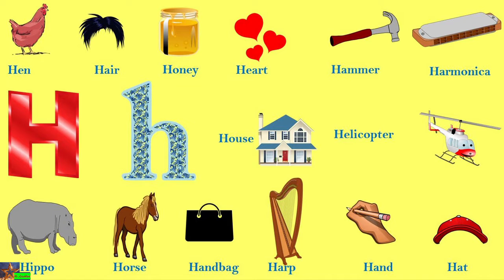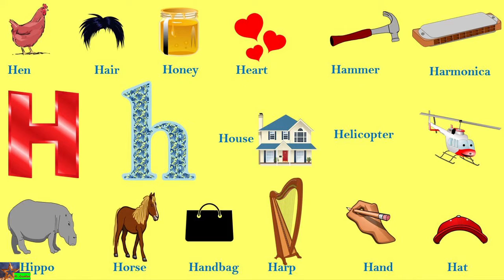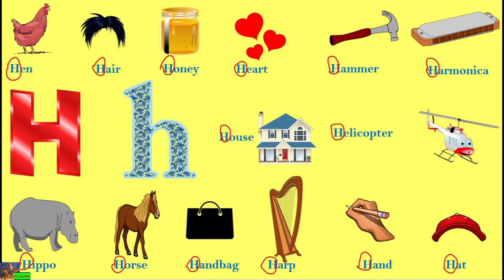Phonics Sound For Alphabet H | Phonics sound for Letter H | Basics For Learning English and Reading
Phonics Sound For Alphabet H | H Alphabet Phonics | Alphabet Phonics for Kids | Basics For Learning English and Reading | Learning Easy Phonics for Reading English word